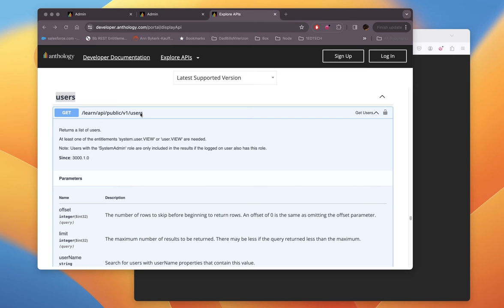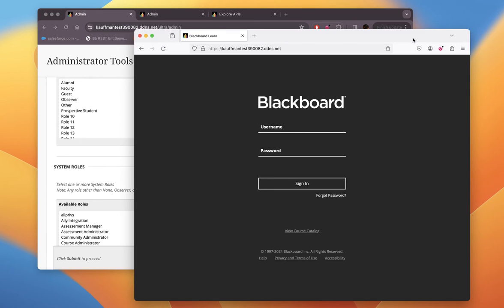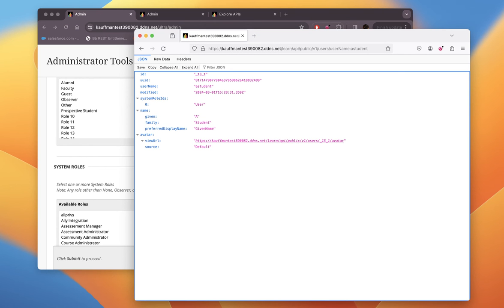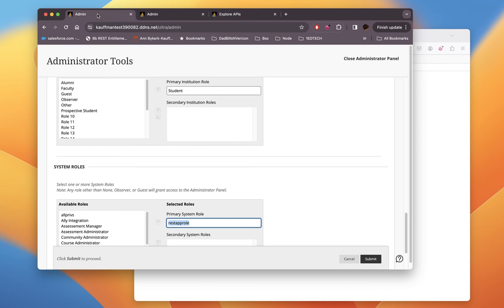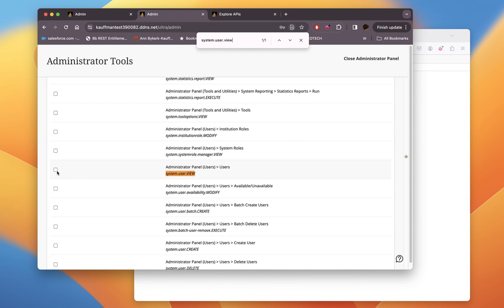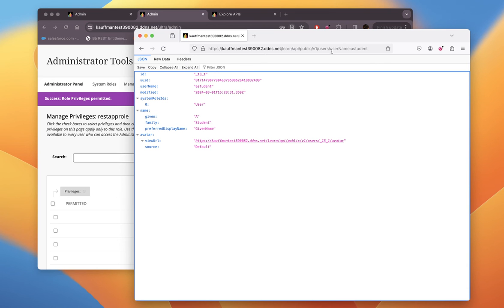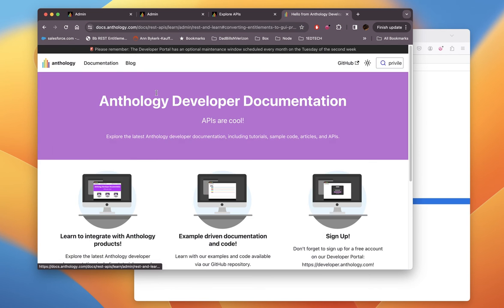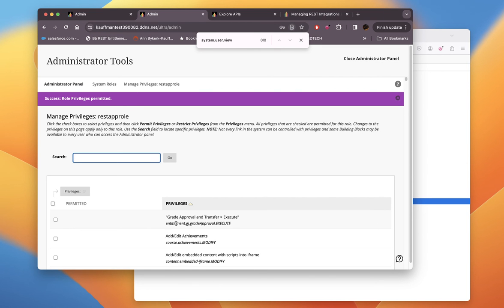Troubleshooting REST API Privilege Issues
Sometimes the developer of a REST API application finds that API endpoint isn't returning the expected data. This may be caused by a missing privilege/entitlement. This video demonstrates how to troubleshoot these issues.

Here's an example of a REST Application's great documentation for configuring the necessary privileges/entitlements

The following JavaScript is a useful tool when pasted into a browser bookmark as it translates system role privileges to REST API entitlements as shown in the video.

javascript:(function()%7Bif('jQuery'%20in%20window)%7Blet%20showUids%3D(jq)%3D%3E%7Bjq('tbody%23listContainer_databody%20%3E%20tr').each((i%2Ctr)%3D%3E%7B%20var%20val%20%3D%20jq('input%5Btype%3Dcheckbox%5D'%2C%20tr).prop('value')%3B%20jq('th'%2C%20tr).append('%3Cdiv%3E%3Ci%3E'%2Bval%2B'%3C%2Fi%3E%3C%2Fdiv%3E')%3B%20%7D)%7D%3Blet%20ws%3D%5B%5D%3Bws.push(window)%3Blet%20ifr%3DjQuery('iframe').prop('contentWindow')%3Bif(ifr)%7Bws.push(ifr)%3B%7Dws.forEach((w)%3D%3E%7BshowUids(w.jQuery)%3B%7D)%3B%7D%7D)()